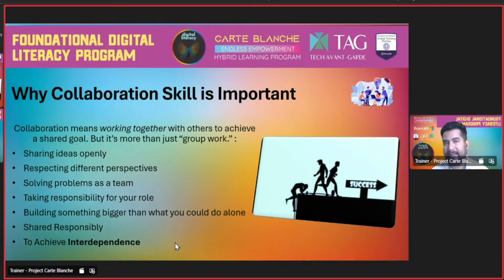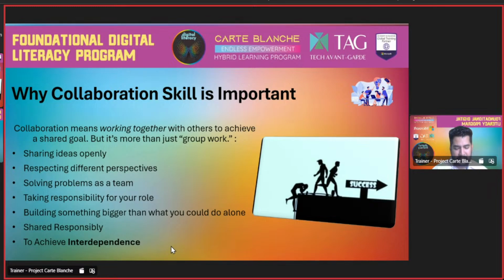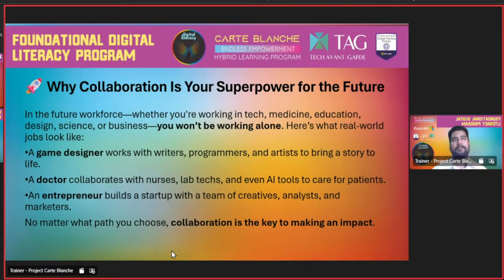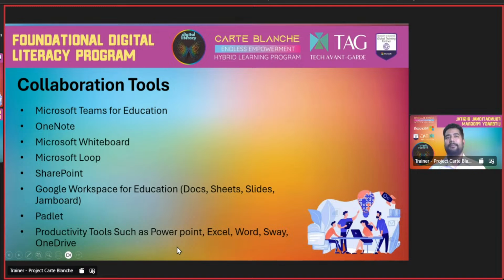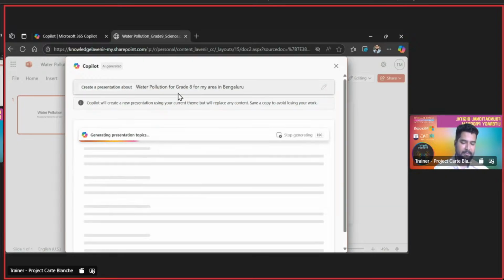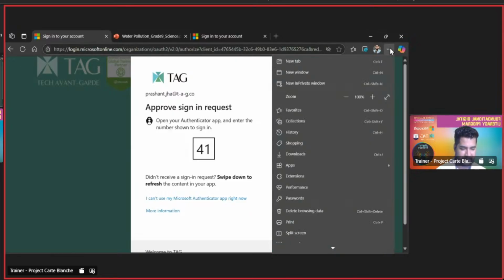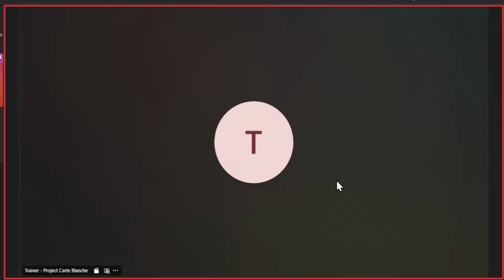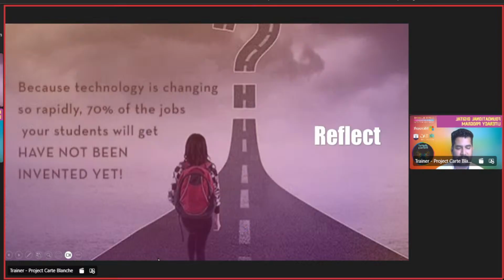Digital Literacy Foundation Course Batch II - Student [Day 7/20]